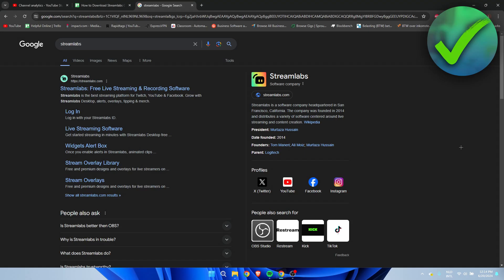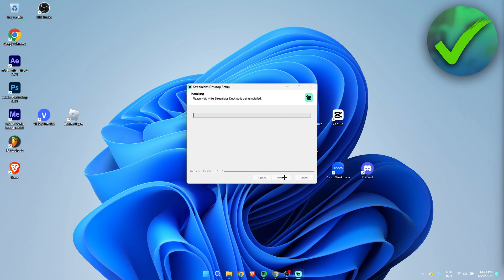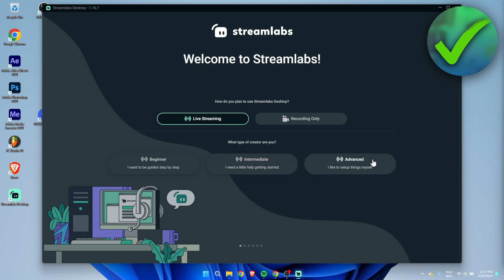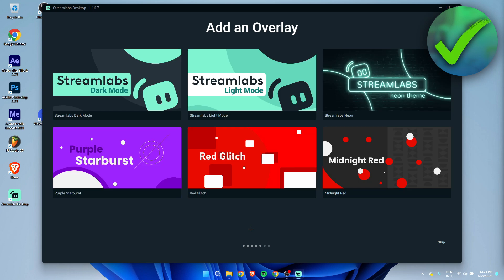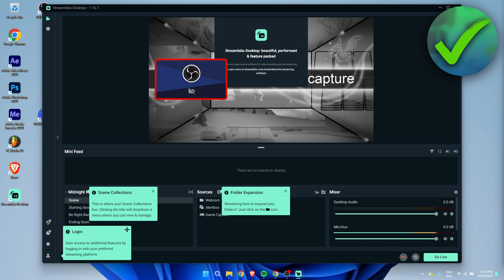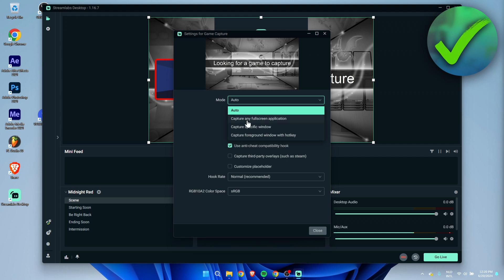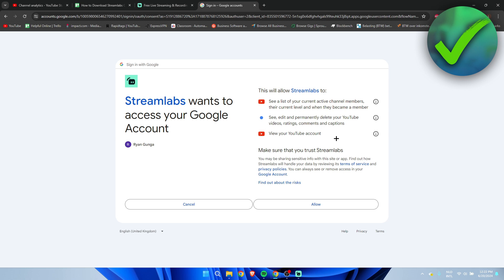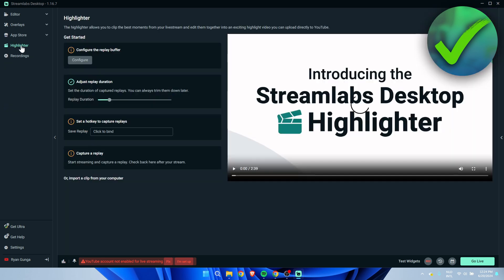How to Download Streamlabs OBS | Full Guide (2025)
In this video I show you how to Download Streamlabs OBS 2025

Do you want to know how to download streamlabs on windows 11 2025? Then I'll show you how to install streamlabs obs on windows 11 easily.

This is a step by step Streamlabs OBS tutorial on how to download streamlabs on pc